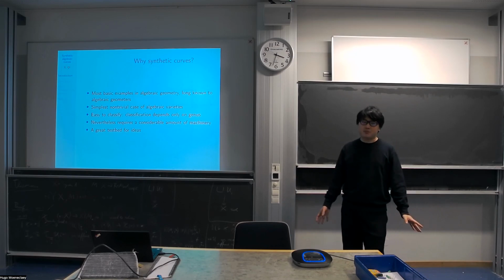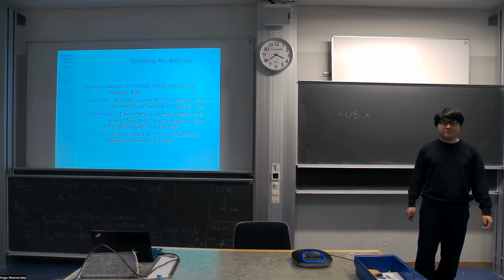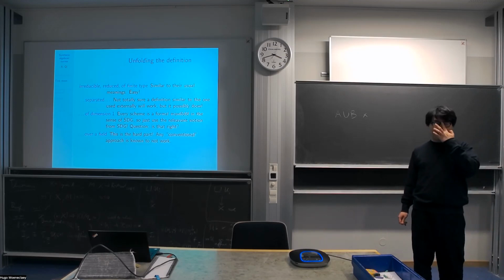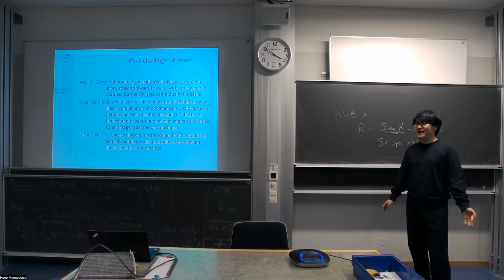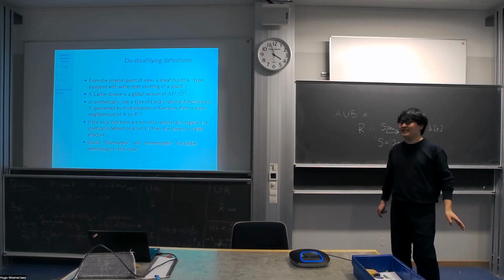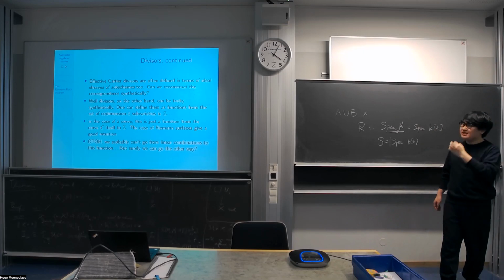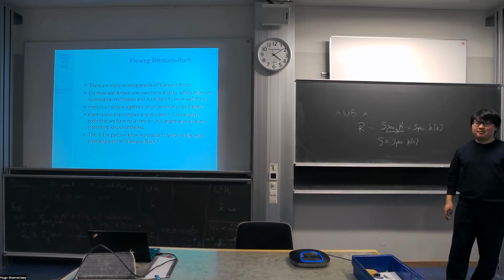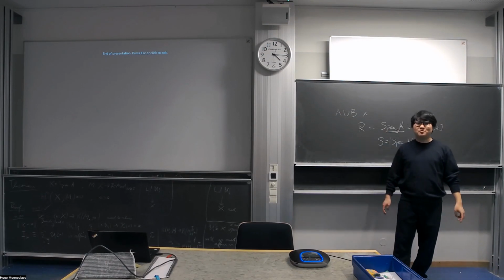SAG 4 - Xuanrui Qi - Towards Synthetic Riemann-Roch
This talk describes what a synthetic Riemann-Roch theorem could be. The talk was part of the fourth workshop on "Synthetic Algebraic Geometry", in March 2024, Gothenburg. More information on the workshop can be found here: